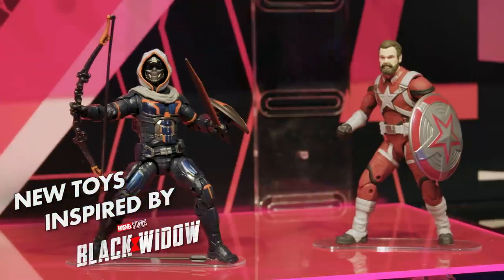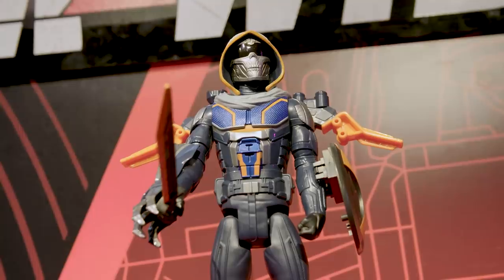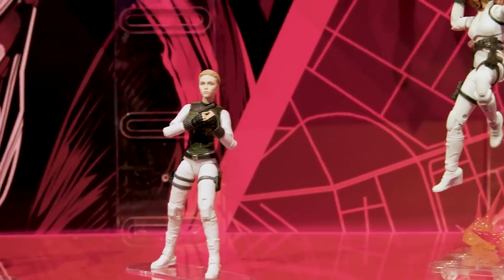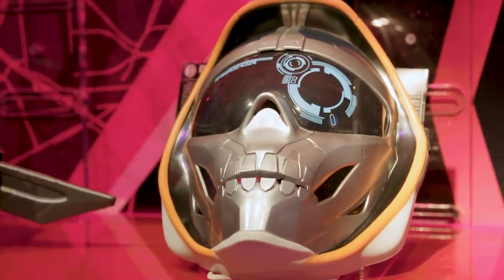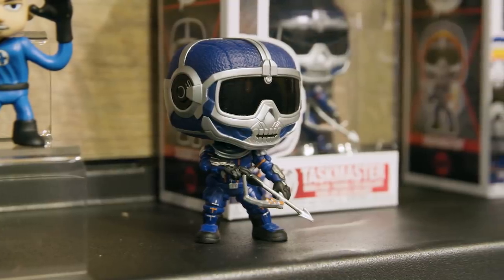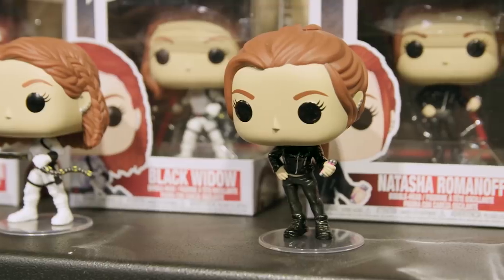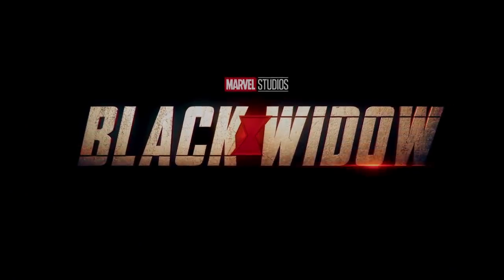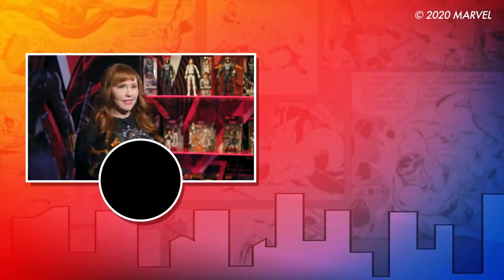Marvel Studios' Black Widow Toys!